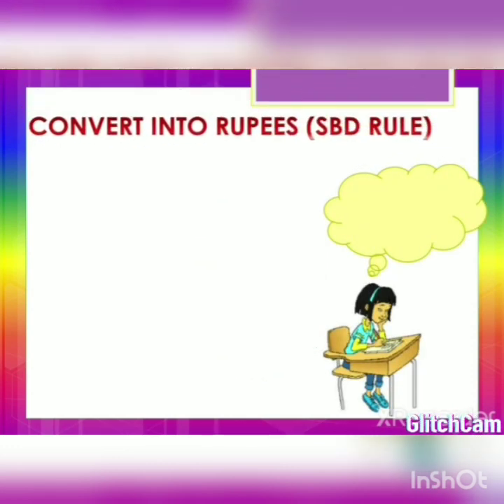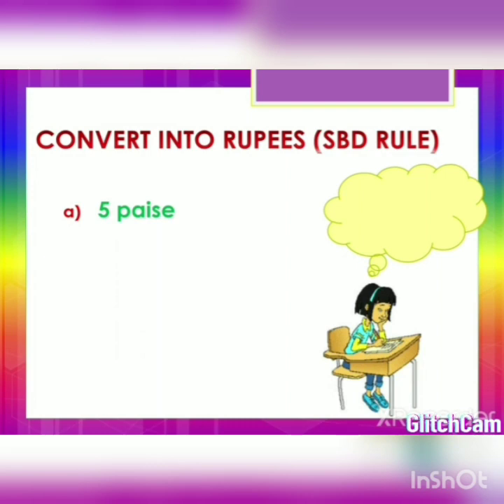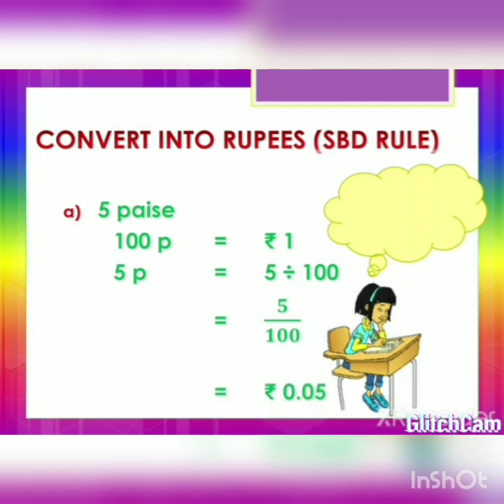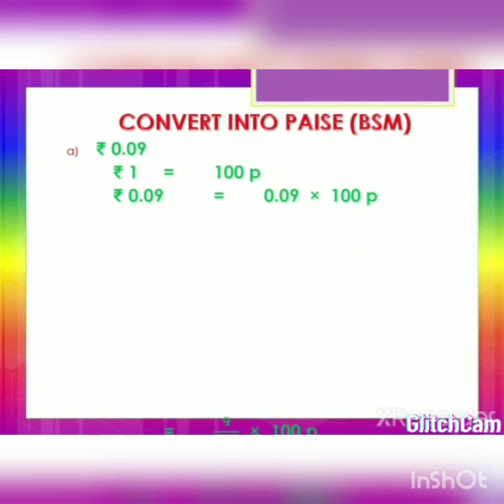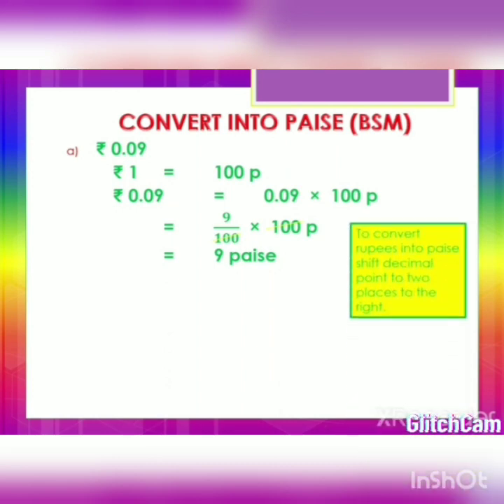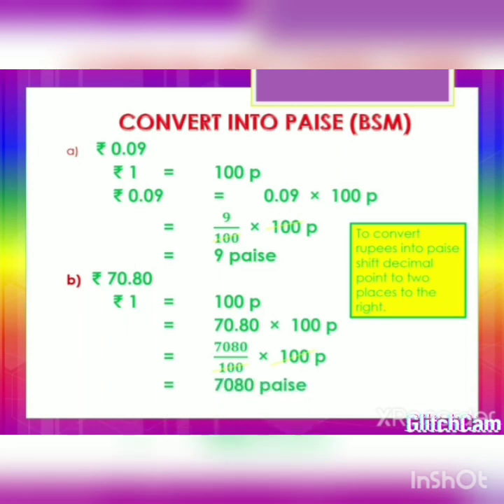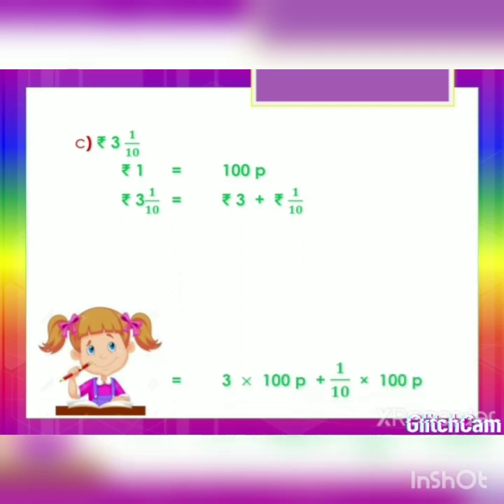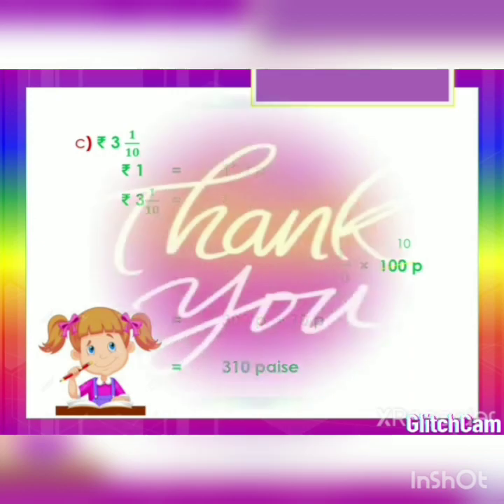Class V Maths Topic : Money (Part 2)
By : Ms Amandeep  Kaur